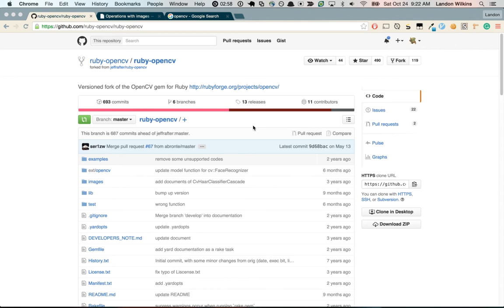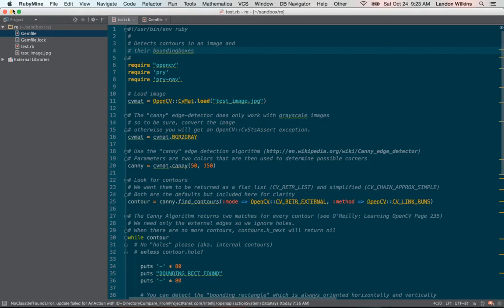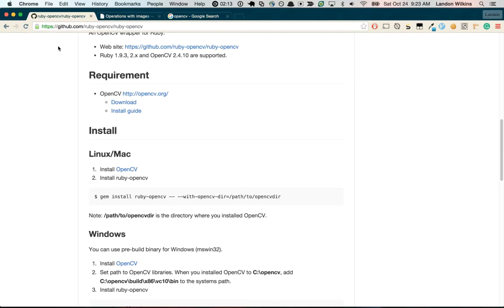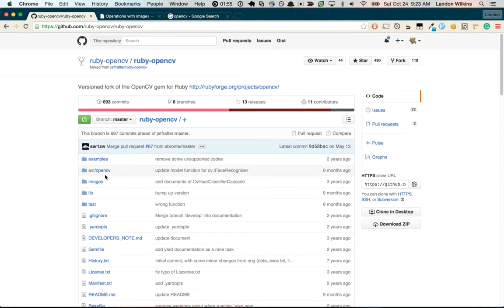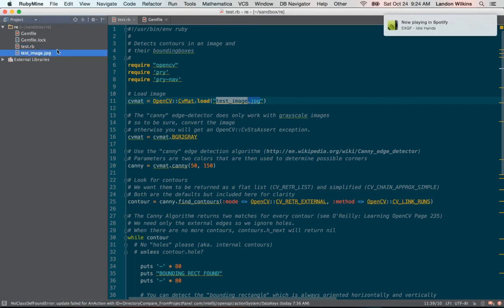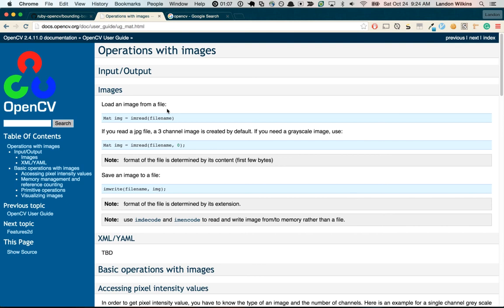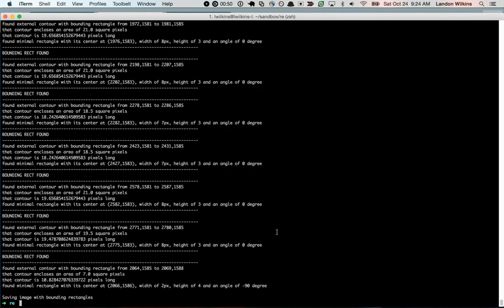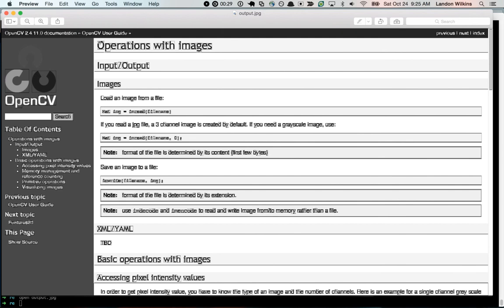OpenCV Ruby Tutorial 1 - Hello Contours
Today, we run through a script to find the contours of an image and the draw the bounding rectangles around those contours back on the image.